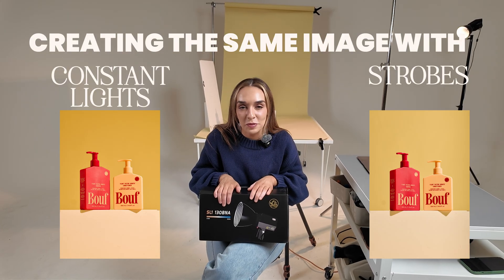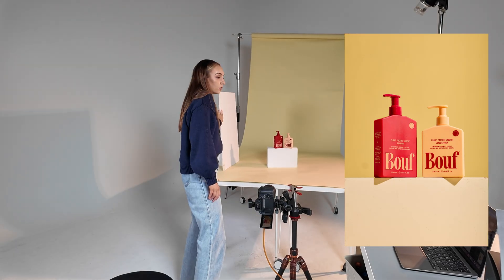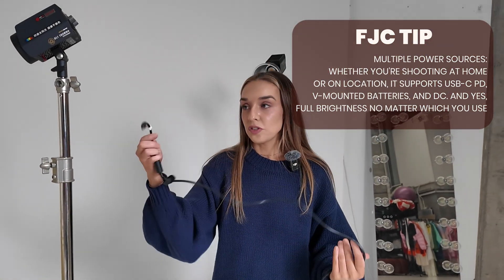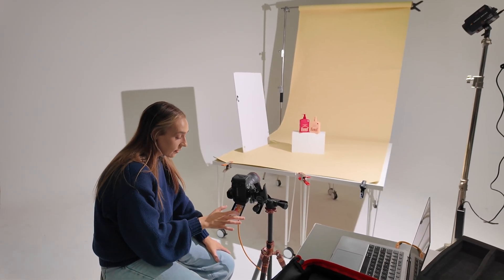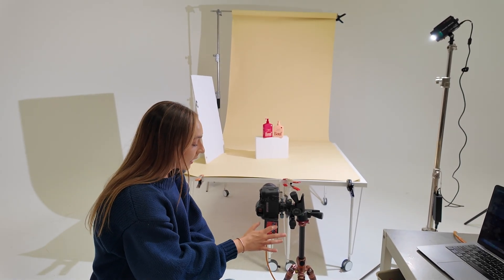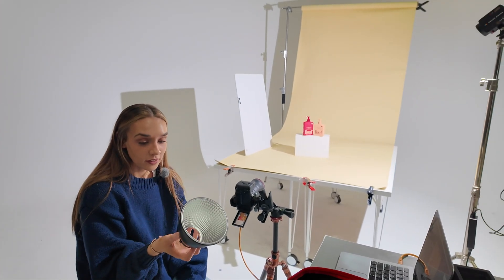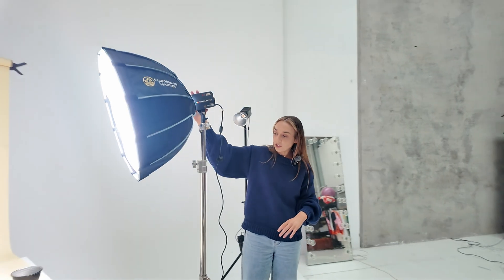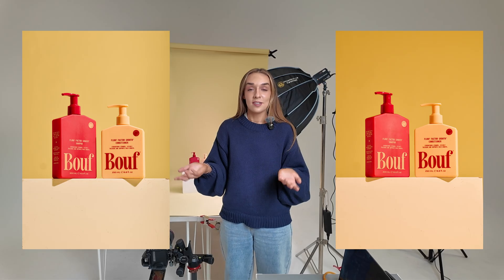STROBES vs CONSTANT LIGHTS - WHICH IS BETTER?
The age old debate of Strobes vs Constants gets DEBUNKED today!

*Please note that all photos on screen are RAW, unedited images.
Thanks to iFootage, Jesse will show you in this video that everything a strobe can do, a constant light can do at a fraction of the cost!

ICYMI, here are the settings Jesse used to create the same image:

Strobe Settings (Godox AD600 Pro):
ISO100
Shutter Speed 1/160
F/14
Group A: 1/2 + 0.7

Constant Light (The Anglerfish 130BNA):
ISO 100
Shutter Speed 1/6
F/11

If you’re interested in looking into iFootage’s range, or you LOVE how The Anglerfish 130BNA works, check out